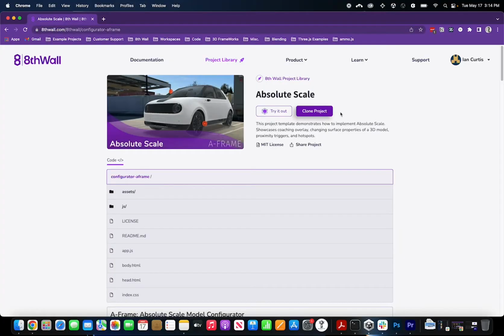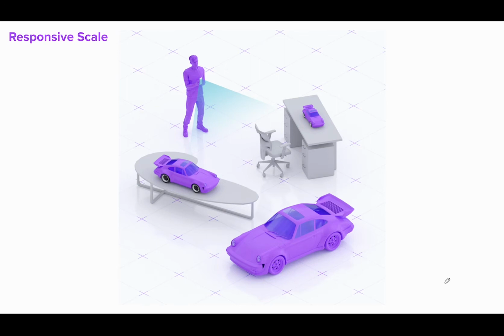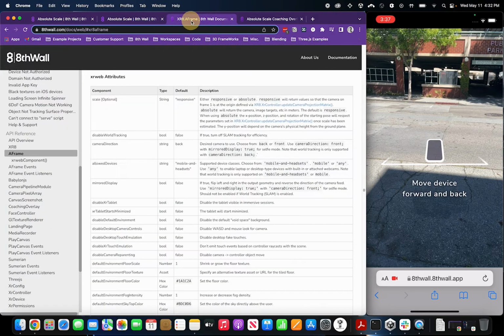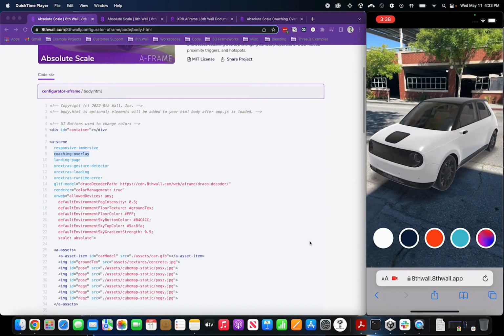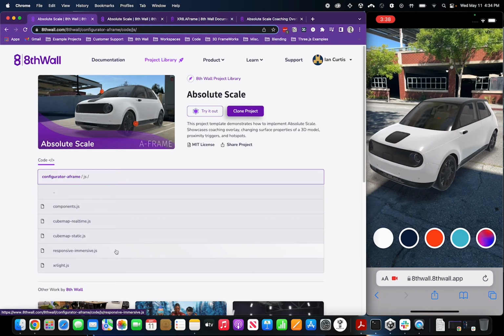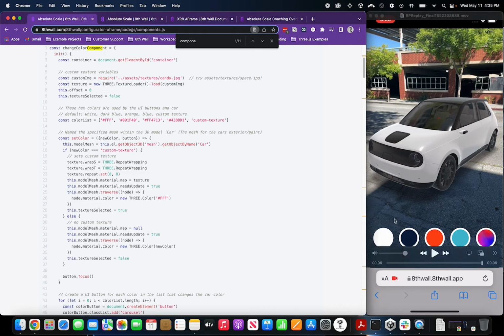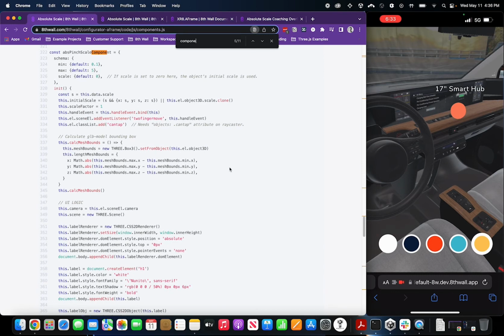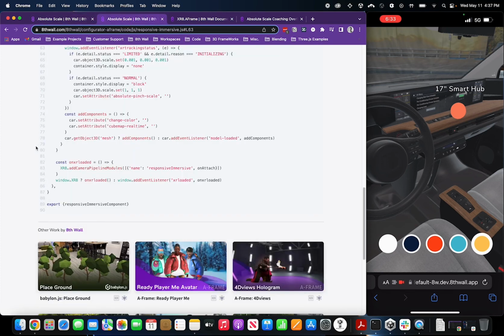Absolute Scale Tutorial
In this 8th Wall tutorial we will review the differences between absolute scale and relative scale in augmented reality. Along with an overview of important Absolute Scale project components.

You’ll want to access the Project Library to find the Absolute Scale Web AR example project. You can clone any of these pre-built example projects today.